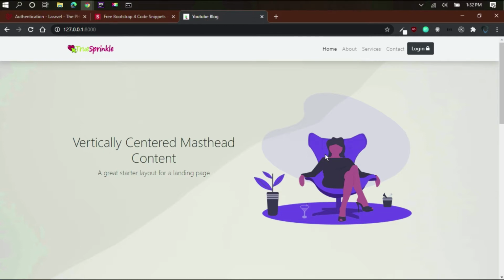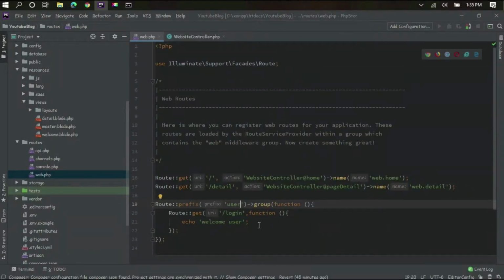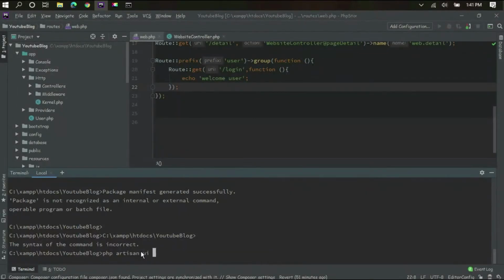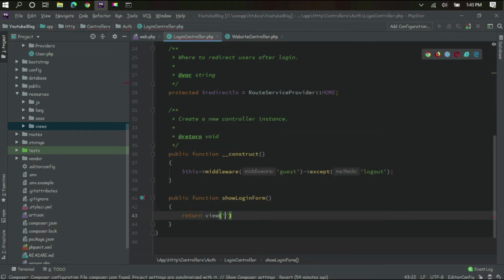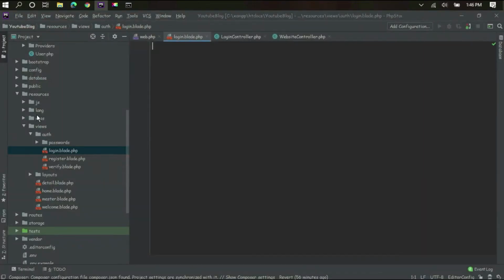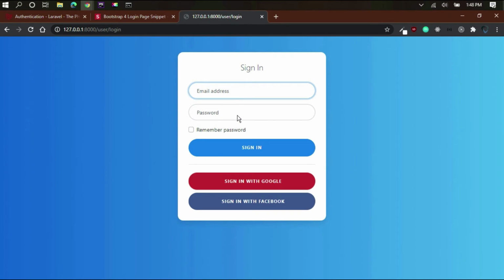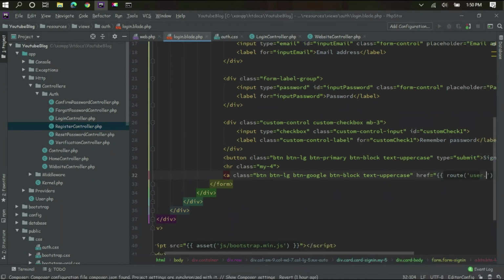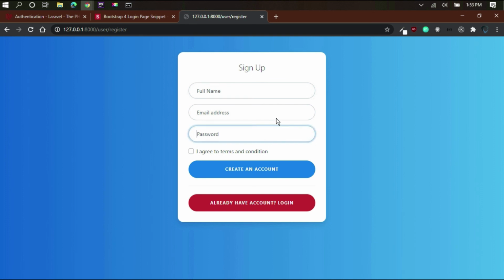Building a blog application using php laravel 10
This video demonstrate creating of login screen, routes and generation our Authentication scaffold.